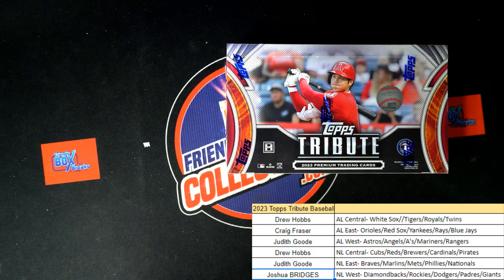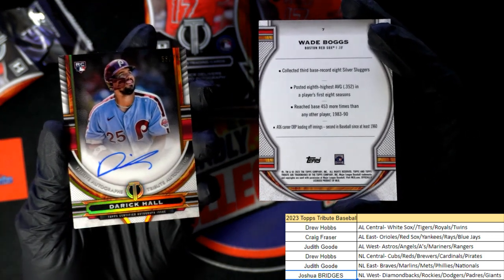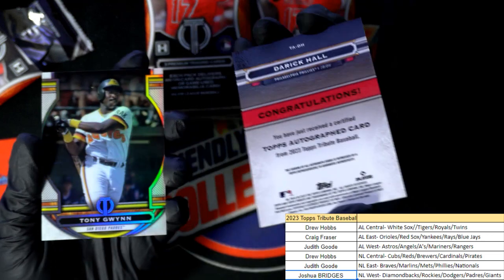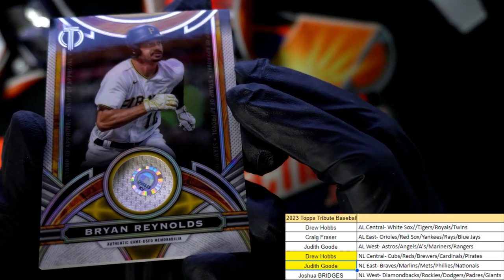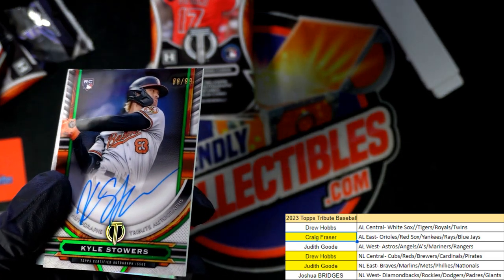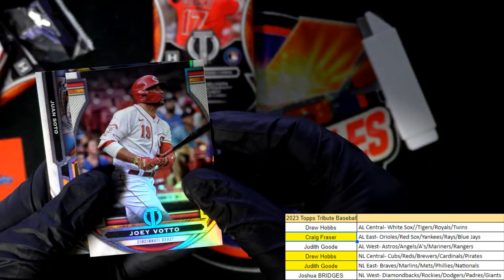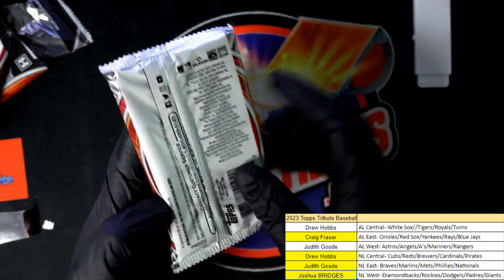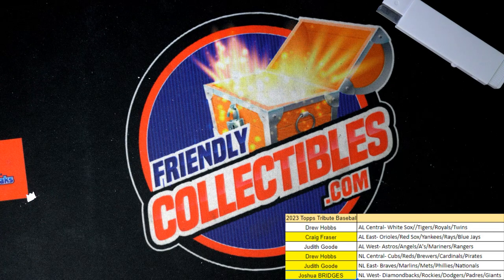2023 Topps Tribute Baseball ID 23TRIBUTE101